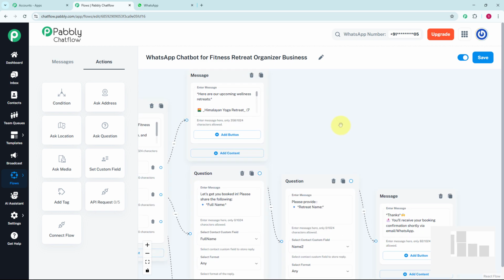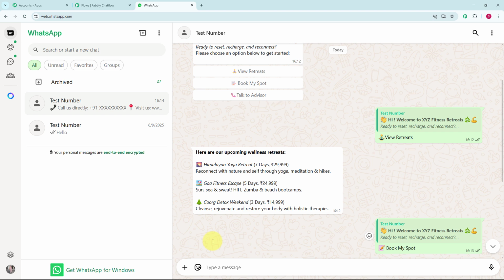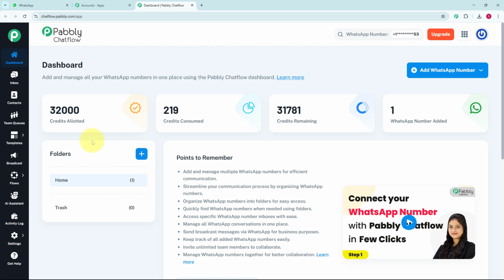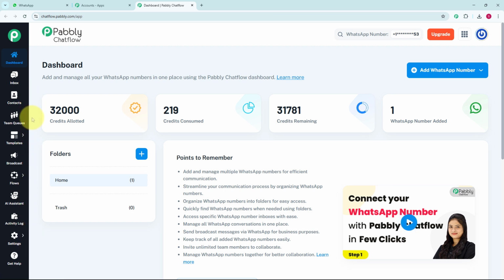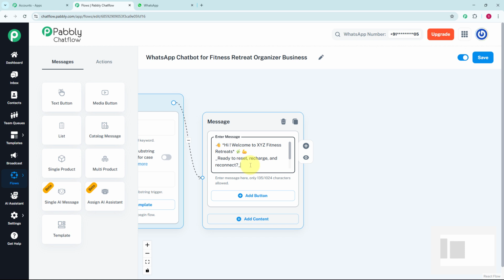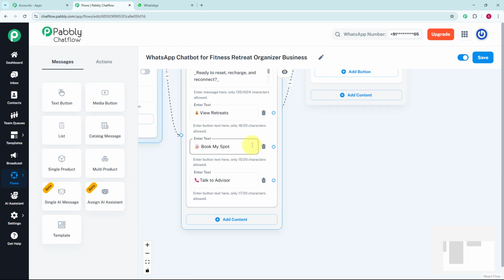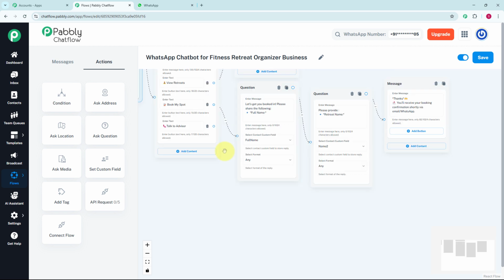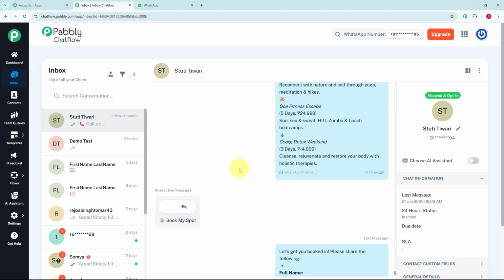How to Create a WhatsApp Chatbot for Your Fitness Retreat Organizer Business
🎯 Use Case: We use a bot to handle registrations, send retreat details, and answer FAQs so we don’t miss any inquiries.

Looking to enhance your fitness retreat business with automation? In this tutorial, we’ll guide you through creating a seamless WhatsApp chatbot using Pabbly Chatflow to engage your clients effortlessly! 💪

Here’s what you’ll learn:
✅ Build a customized WhatsApp chatbot tailored for your fitness retreat needs
✅ Automate client inquiries about schedules, pricing, and packages
✅ Utilize a user-friendly drag-and-drop interface—no coding required!
✅ Manage bookings and send reminders directly via WhatsApp
✅ Engage your community with instant updates and motivational messages

Empower your fitness retreat business to deliver top-notch customer service while saving time and resources. Transform the way you connect with your clients today! 🌟